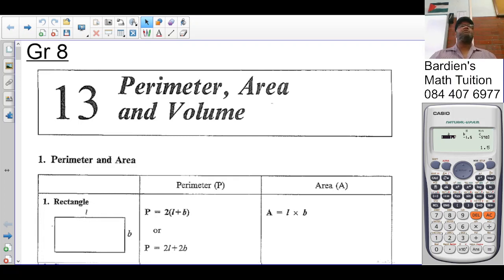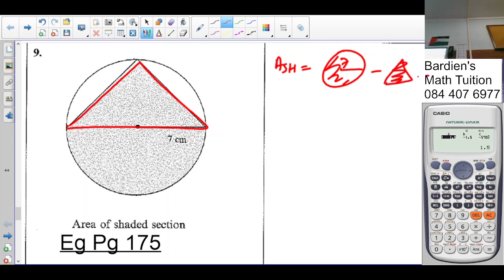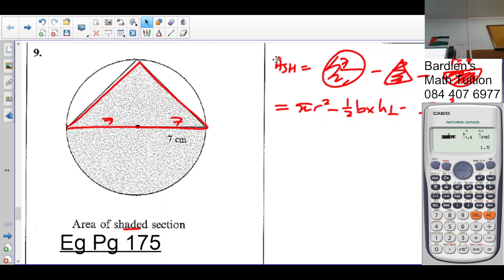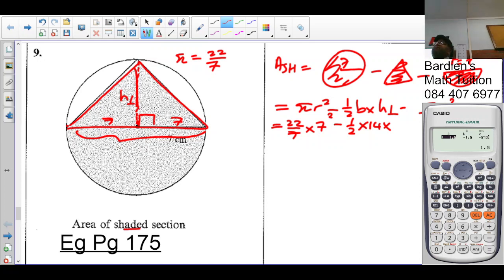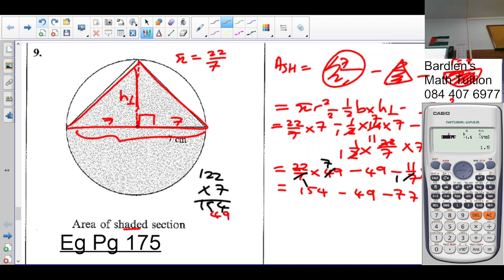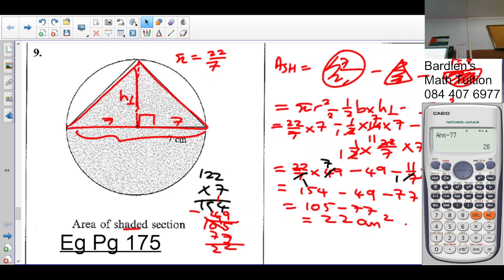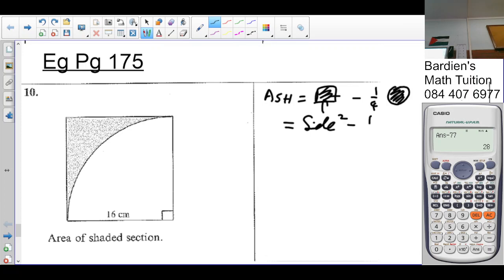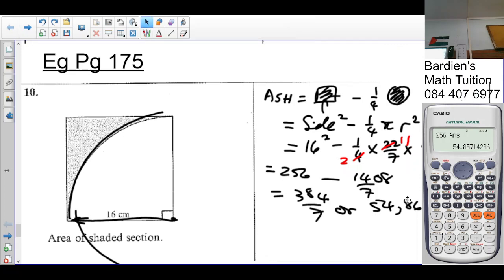Gr 8ss Perimeter and Area L3 (Calculating the area of shaded region)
Grade 8ss Perimeter and Area Lesson 3
Calculating the area of shaded region